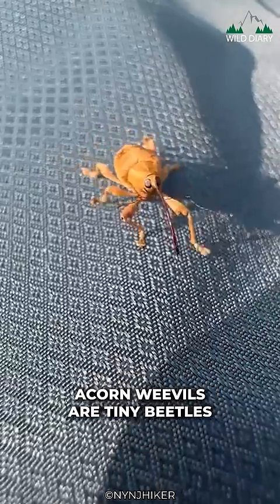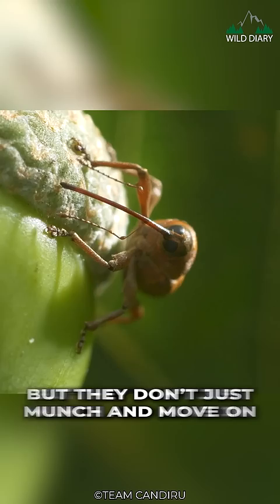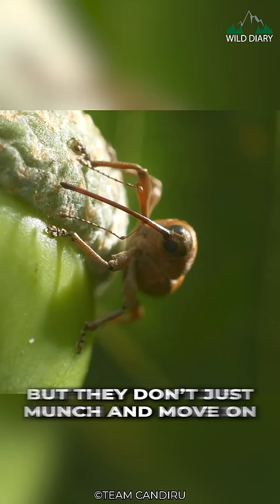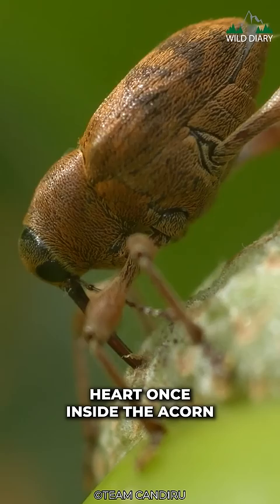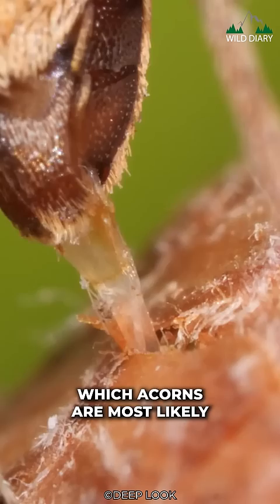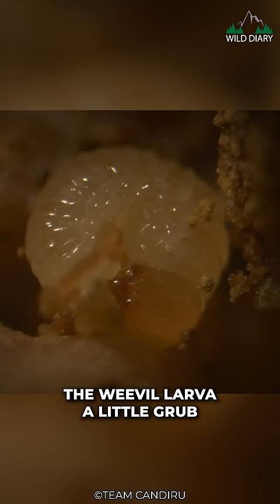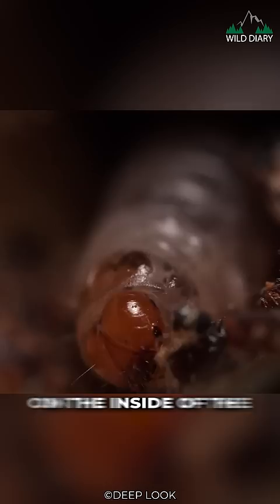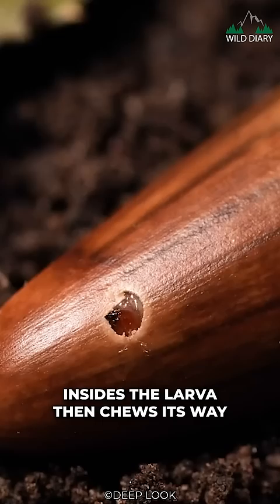Acorn Weevil | Drill And Lays Egg Inside A Nut